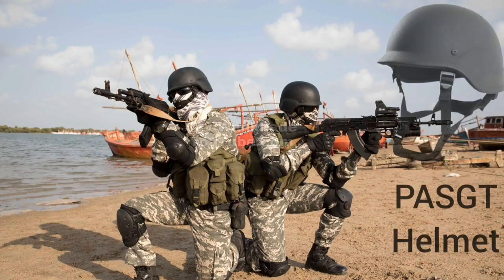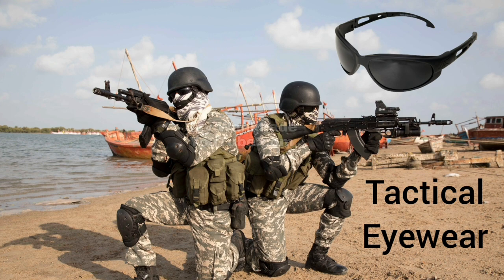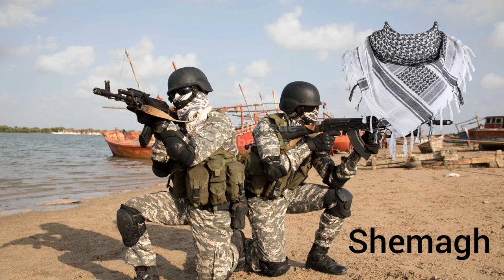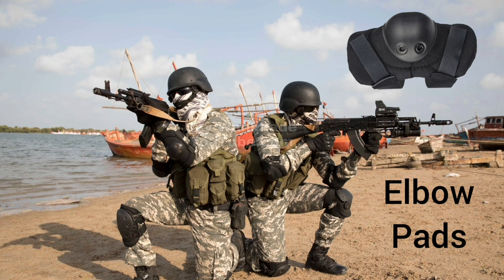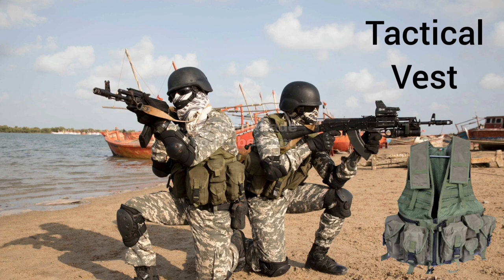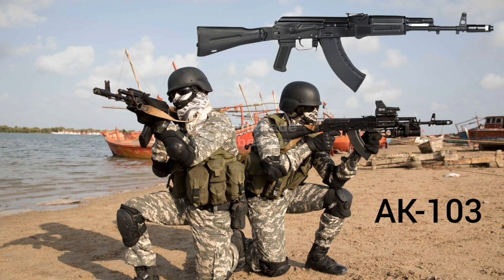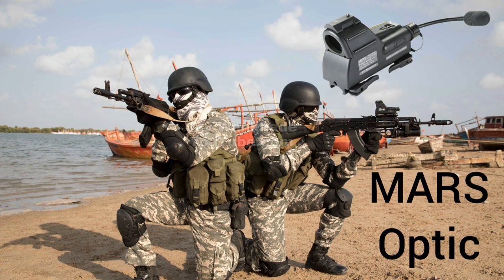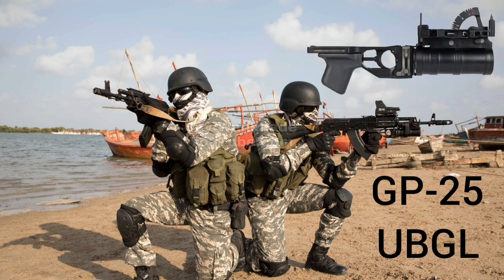Indian Navy Marine Commandos (MARCOS) latest photo explained: Weapons & Equipment Decoded